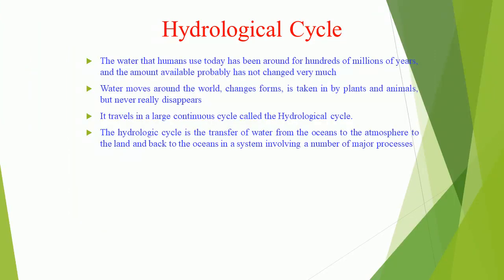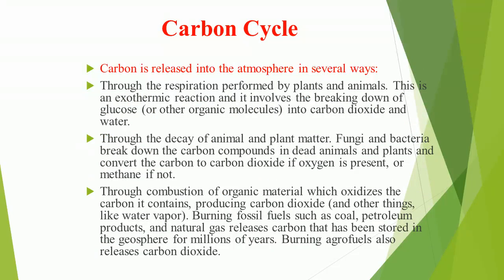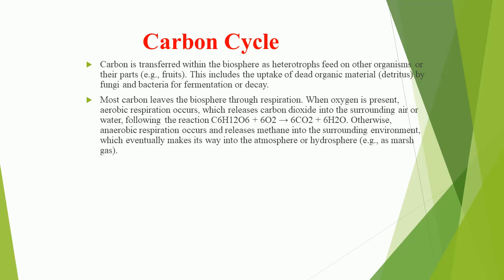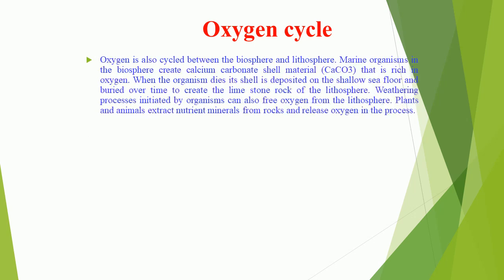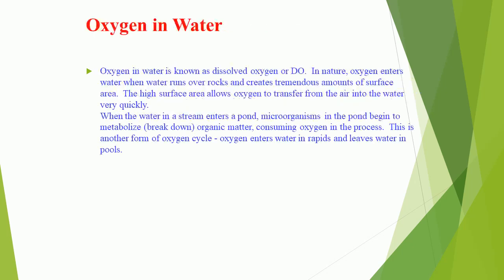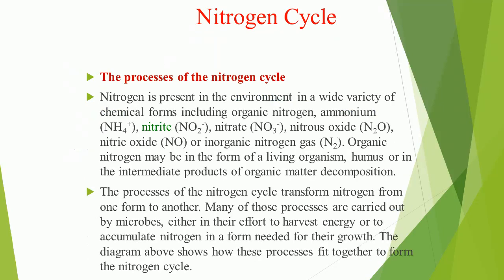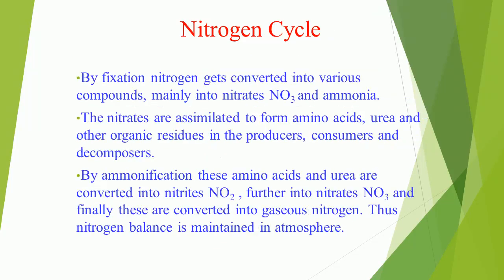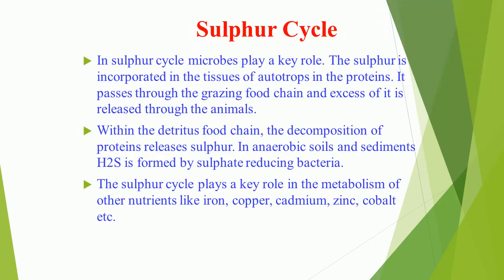ECOLOGICAL CYCLES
The video describes the information about the concept of ecological cycles in systematic manner.